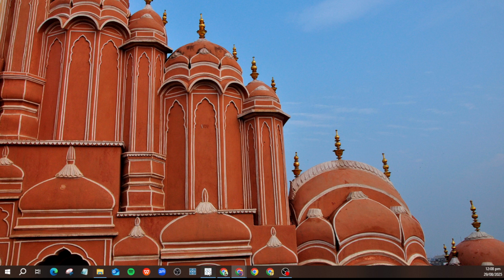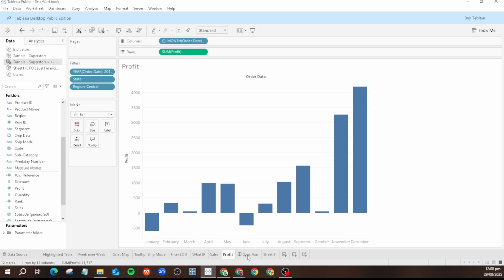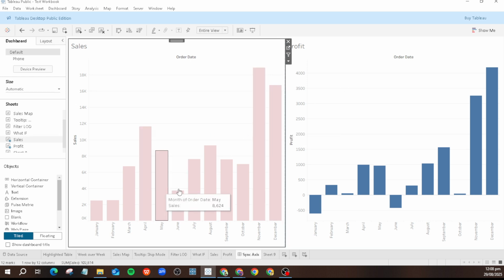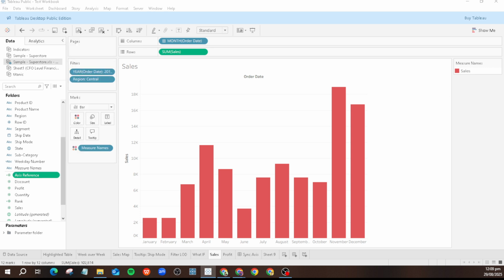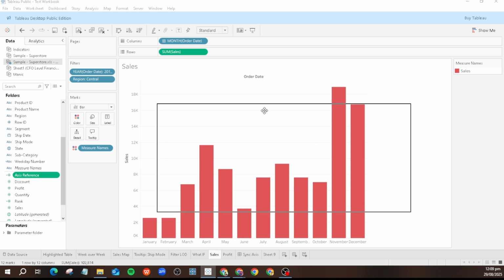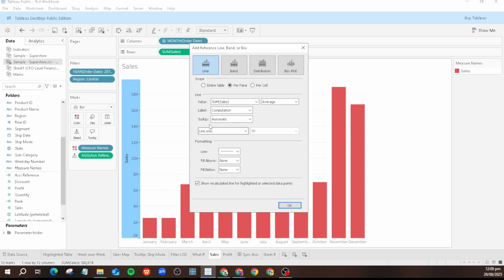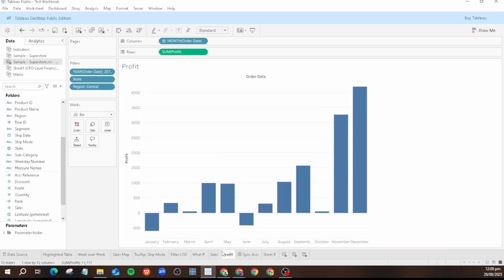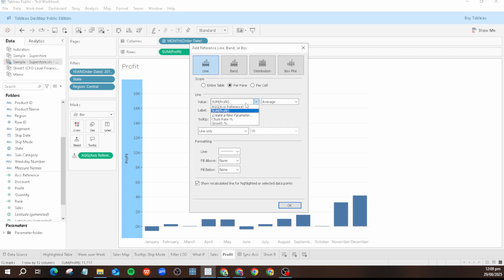How To Sync Axes Across Worksheets In Tableau [2025 Guide]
In today's video we are covering: sync axis across multiple charts, how to create hierarchies in power bi, sync axes, advanced filters in tableau, blend data sources in tableau, formatting in tableau, tableau synchronize axis, line chart in tableau, multiple line charts in a single plot in tableau, making doughnut chart in tableau, plot multiple measure in tableau, tableau tutorial point, tableau free training videos, tableau career, how to, tableau desktop, tableau tutorial videos, tableau tutorial, tableau dashboard design